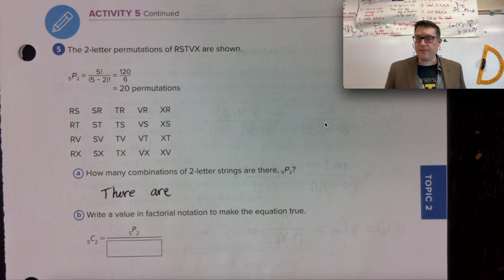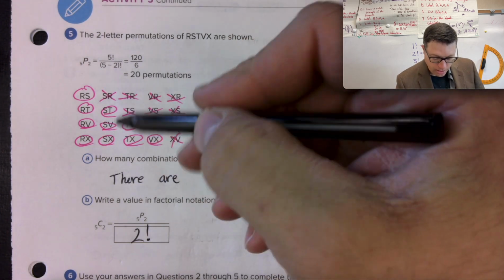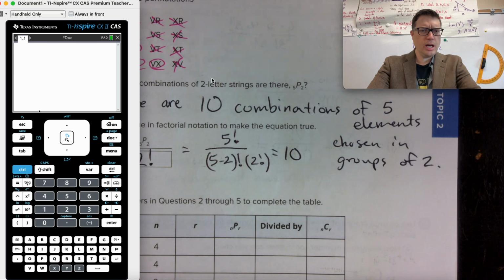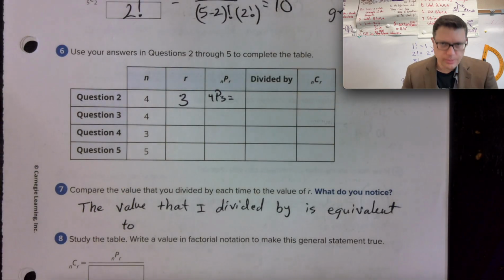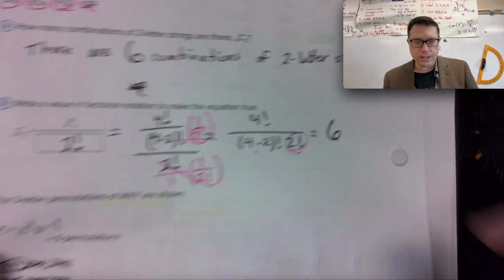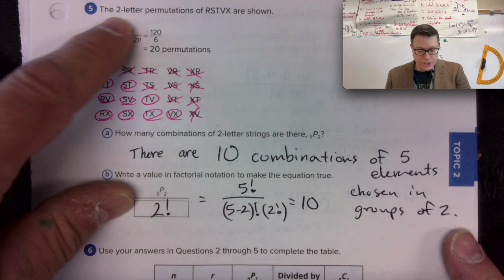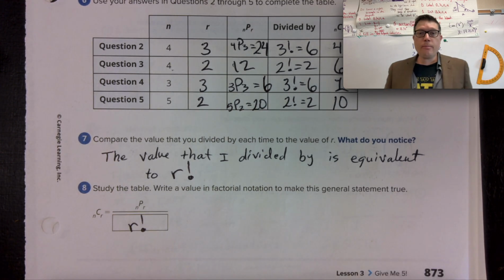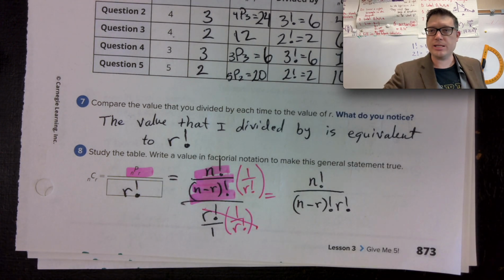pg 873 GM5T2L3 Permutations and Combinations Activity 5